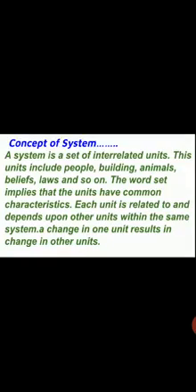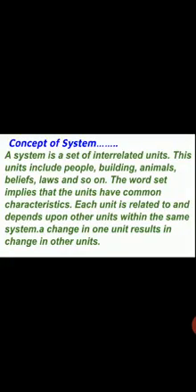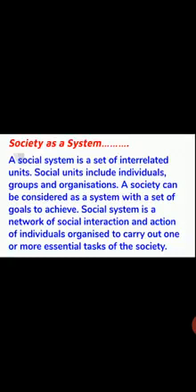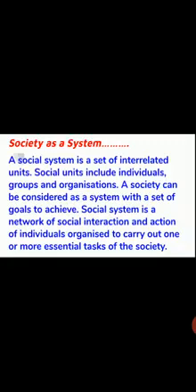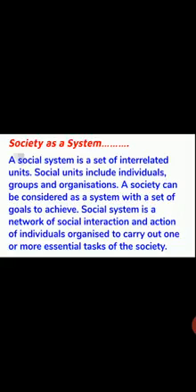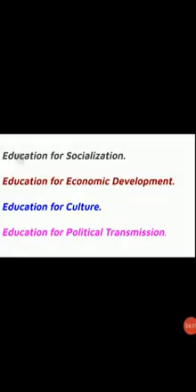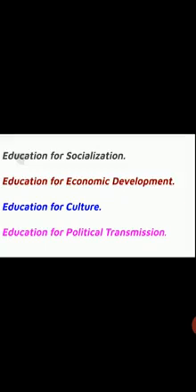MES 011, Block 1, Unit 1 & 2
Online counselling for MES-011, Block-1, (Unit-1 & 2) by Ananta Kumar Nath, Counsellor of IGNOU Learner Support Centre, P.G.T. College(0428P), Jorhat.
For MAEDU learners